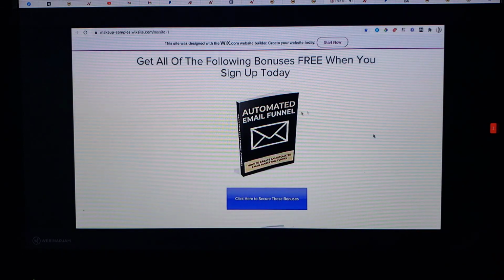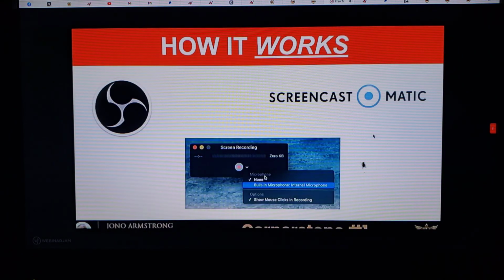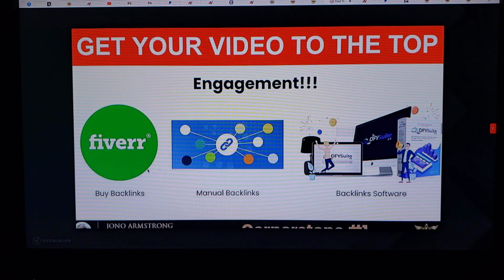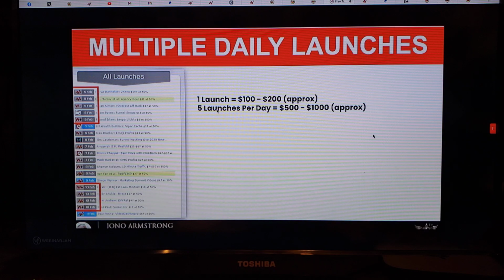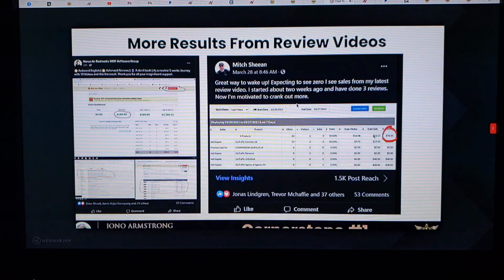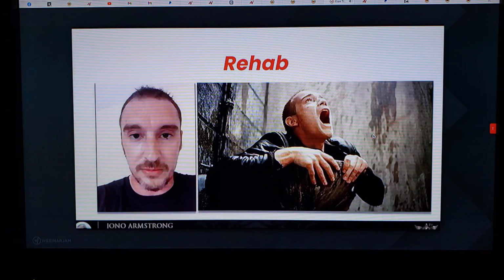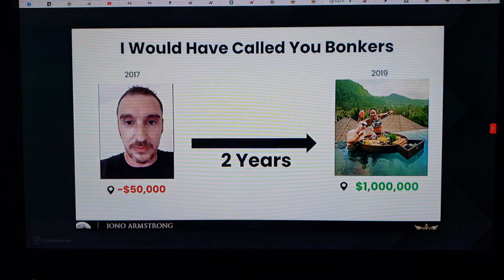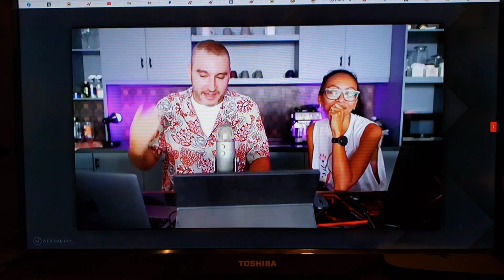February 15, 2023